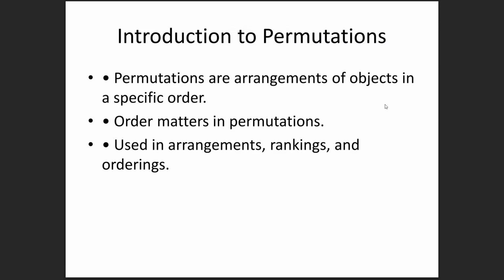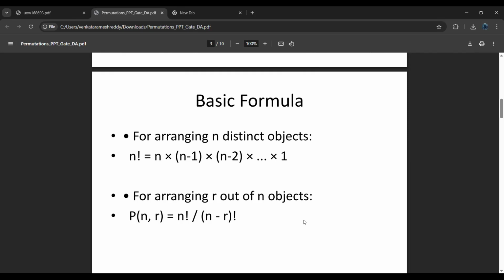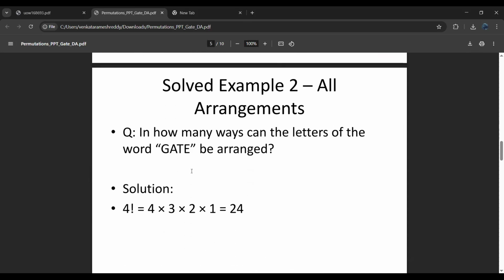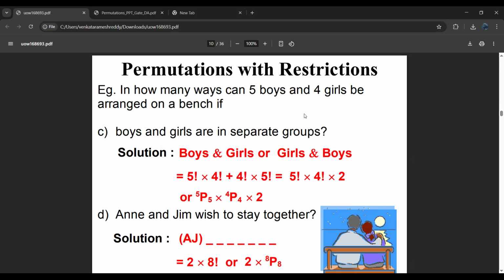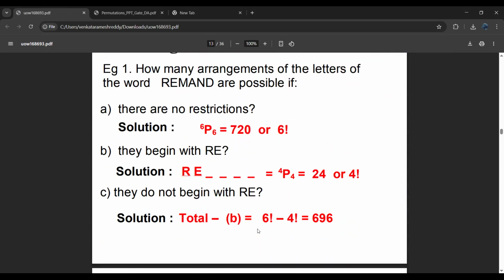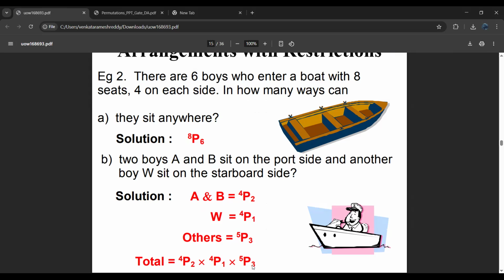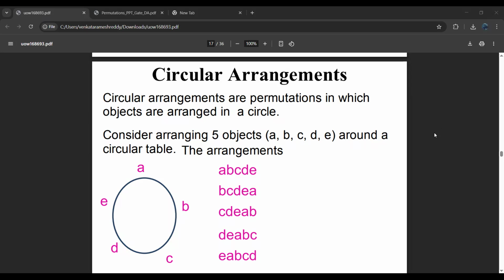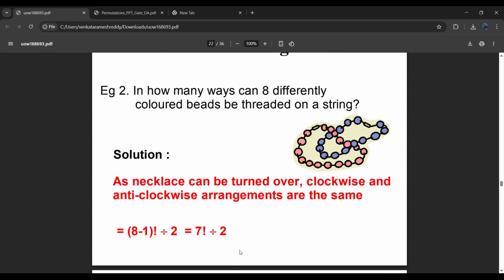permutations in counting principle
This narrative explores the concept of permutations, detailing both distinct and non-distinct arrangements of objects. It explains the formulas for calculating permutations, including circular permutations, and provides examples to illustrate these principles. The significance of understanding permutations is highlighted, particularly in fields such as coding, mathematics, cryptography, and algorithm design, emphasising their importance in complex problem-solving.